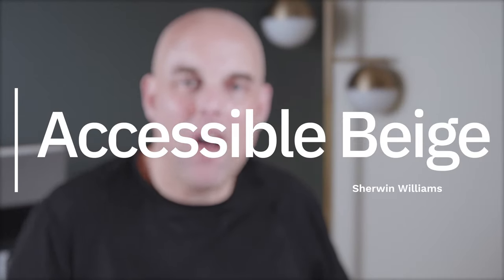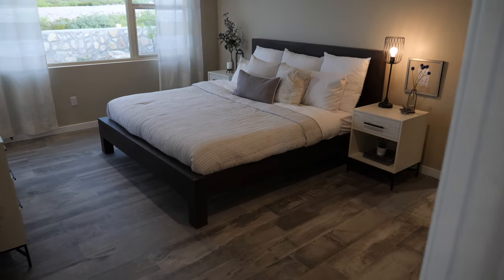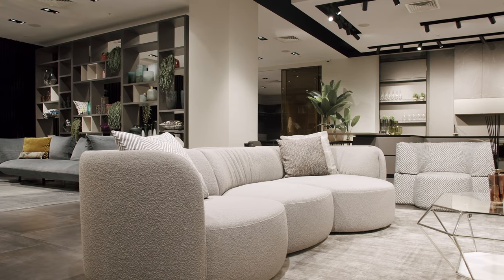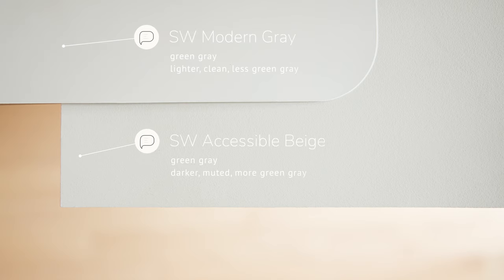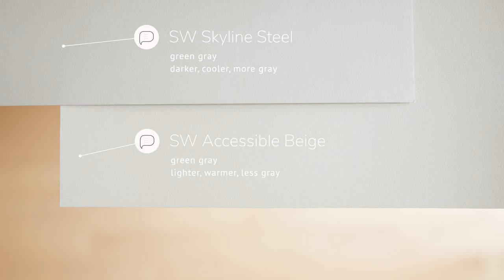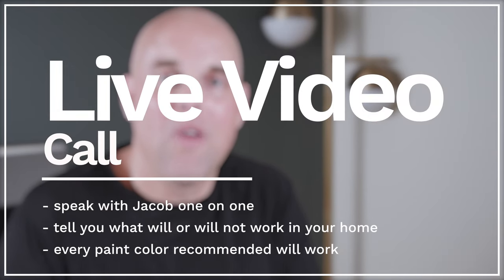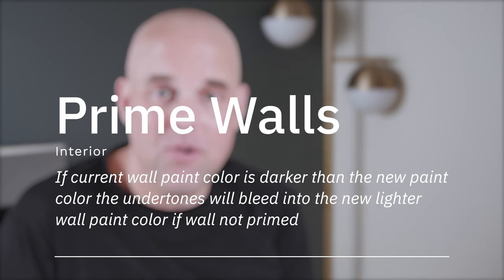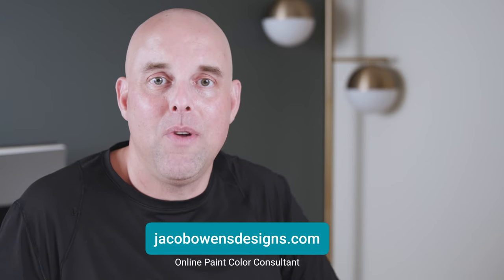Sherwin Williams Accessible Beige Paint Color Review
Sherwin Williams Accessible Beige has green-gray undertones. Sherwin Williams Accessible Beige is warm gray, making a space feel warm, cozy, inviting, and harmonious.